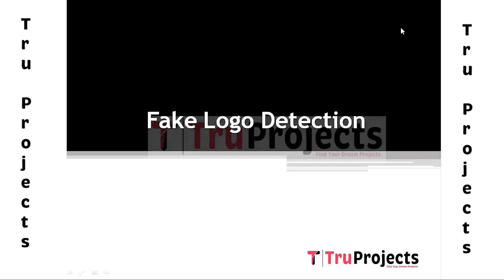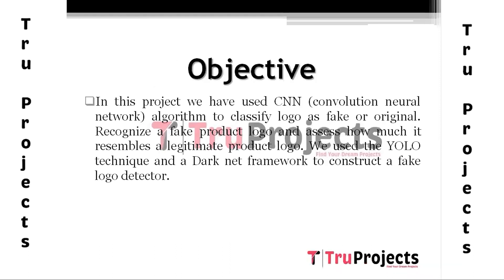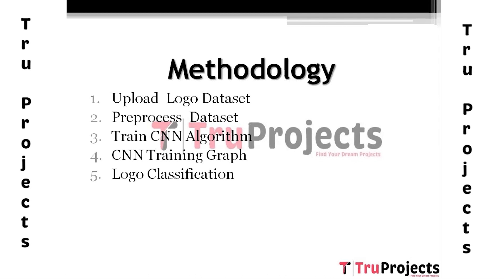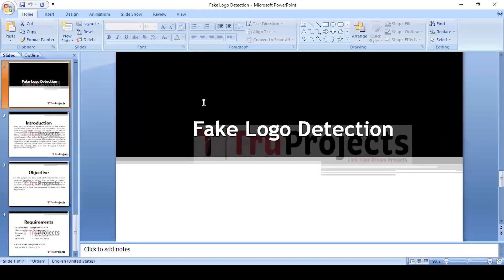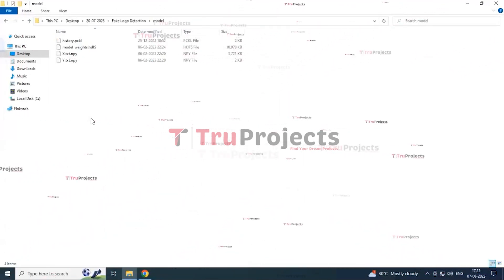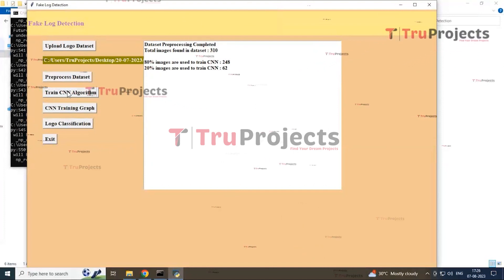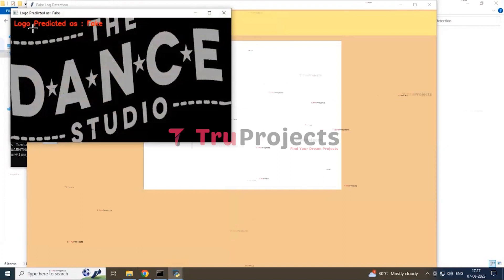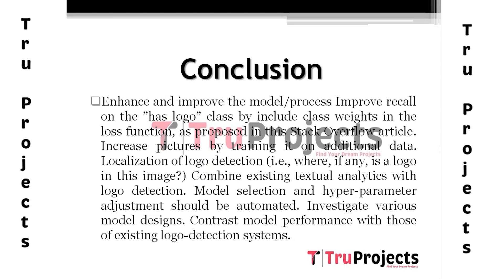Fake Logo Detection LATEST FINAL YEAR BTECH MTECH MINI MAJOR IEEE PROJECTS PROVIDERS IN HYDERABAD